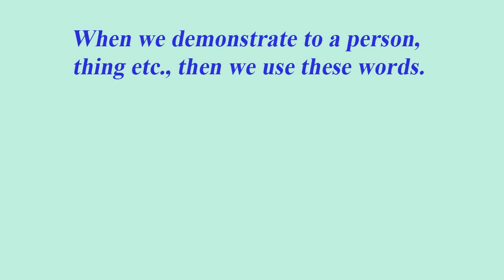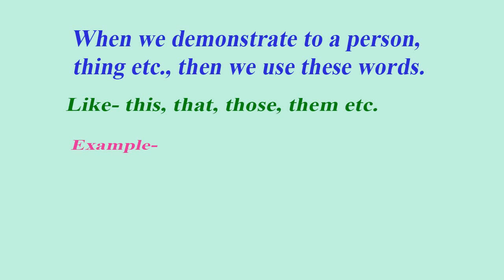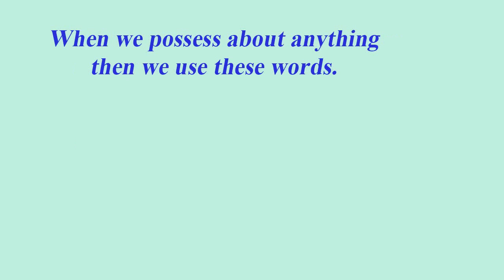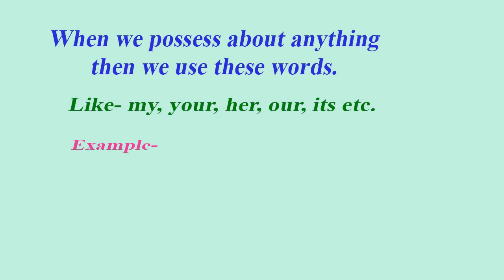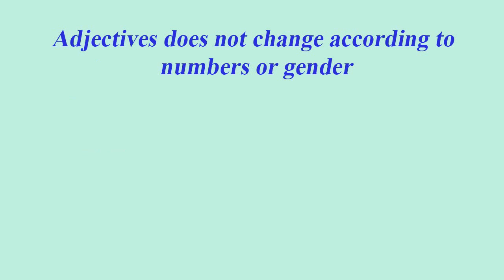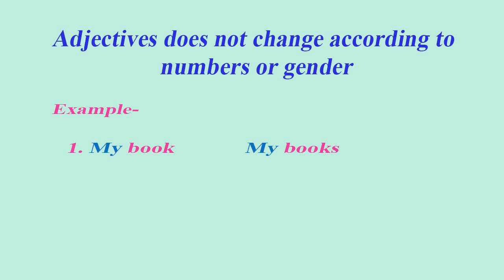Learn Adjectives in English with defination and Examples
Adjective -
These are used to describe quality and quantity of noun

How to use adjective